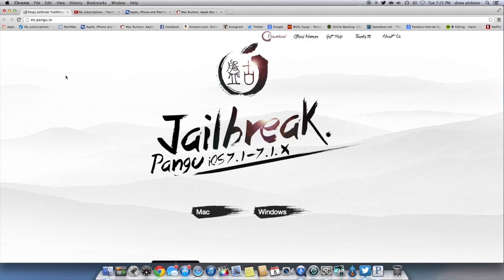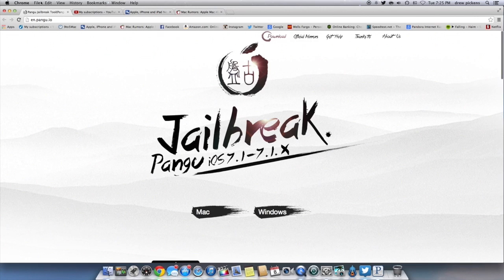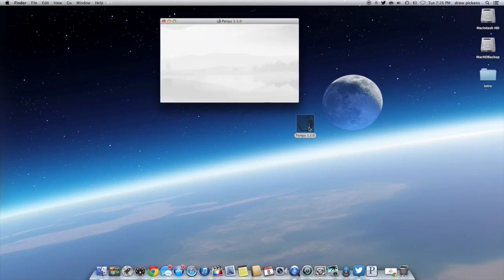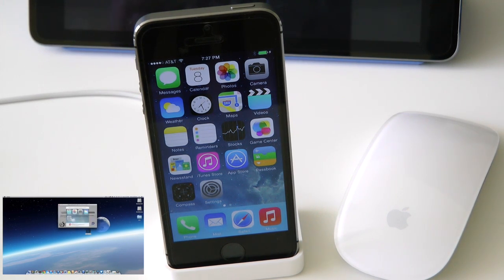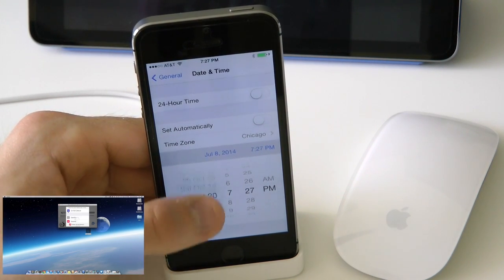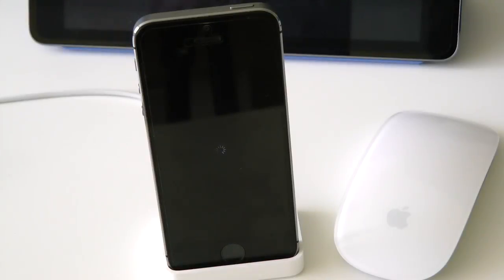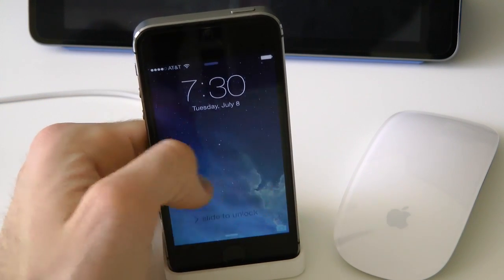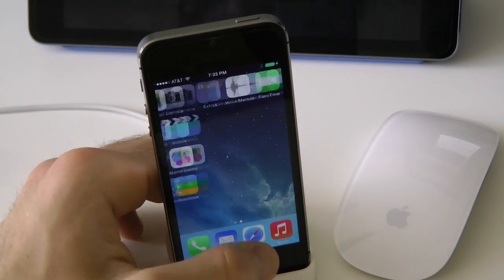How To Untether Jailbreak iOS 7.1.1 and 7.1.2 using Pangu